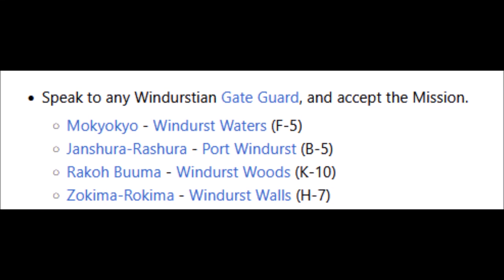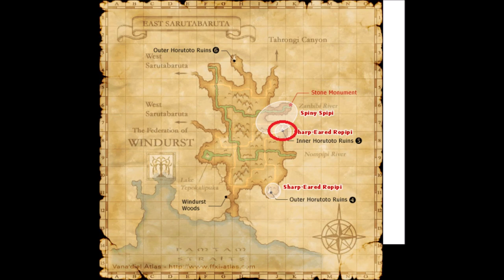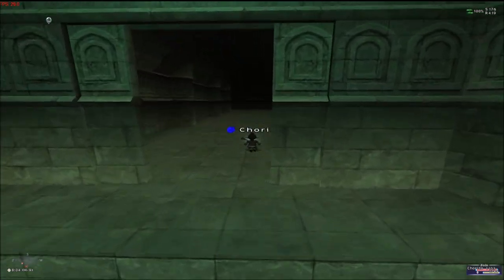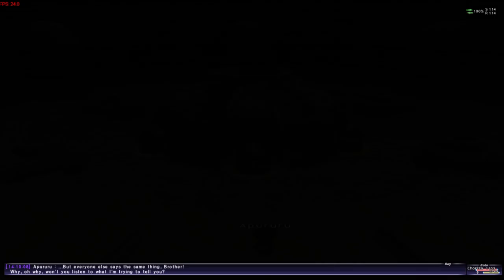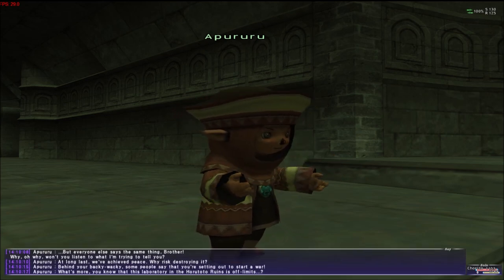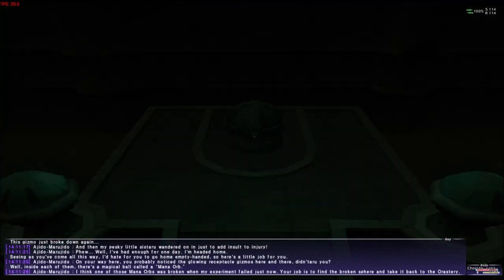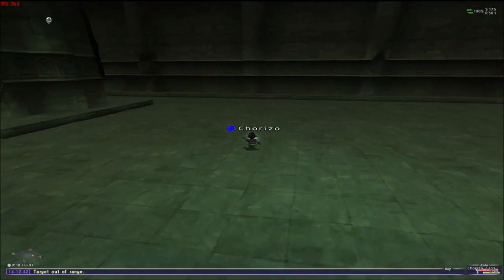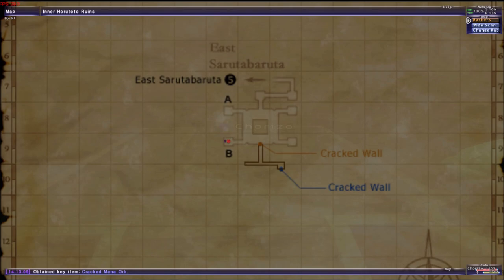FFXI Windurst Mission 1-1The Horutoto Ruins Experiment